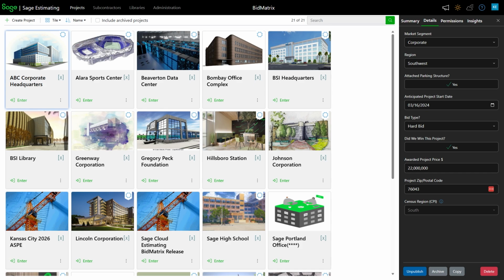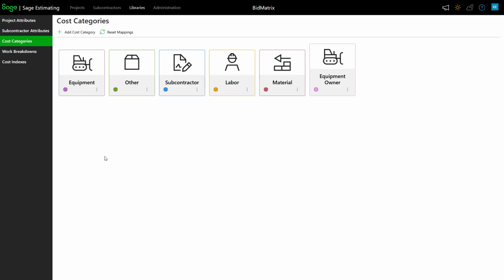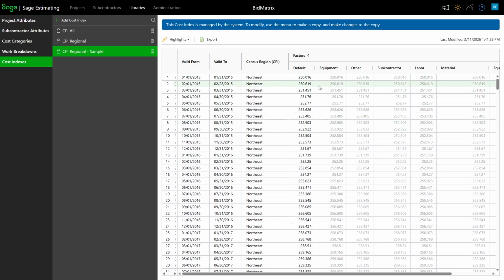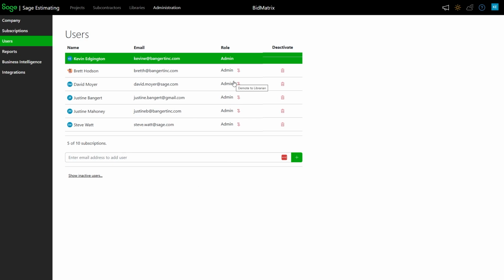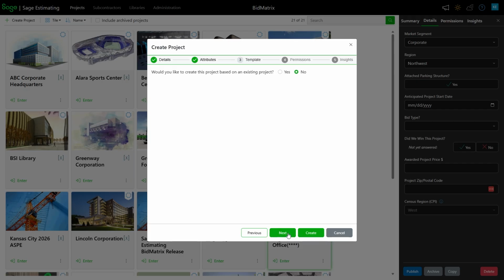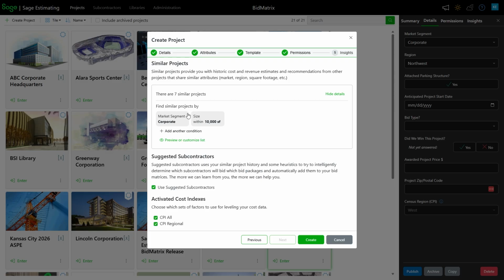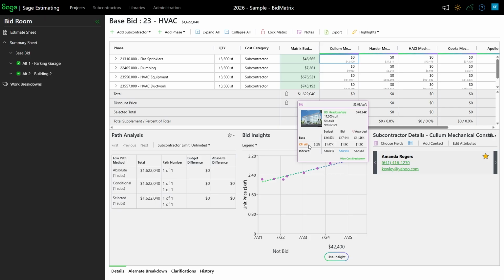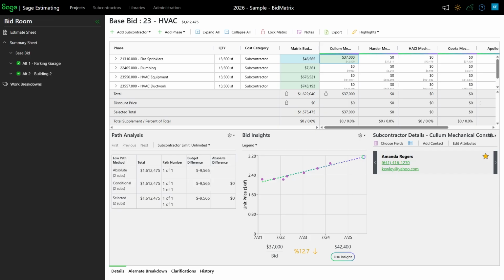BidMatrix 3.7 Insights Deep Dive & The New Estimating Library | Part 2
In Part 2 of our Sage BidMatrix 3.7 overview, Bangert, Inc. goes under the hood on the Insights functionality — breaking down exactly how it works and introducing the new library that will serve as the foundation of the Sage Estimating database going forward.